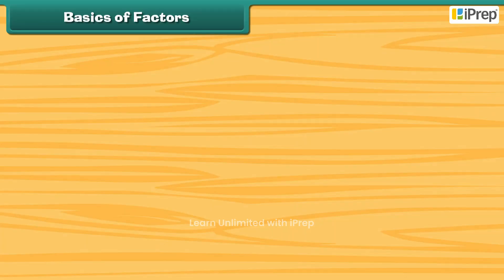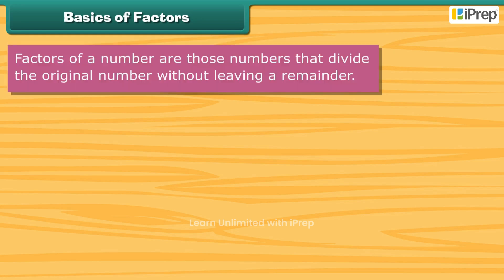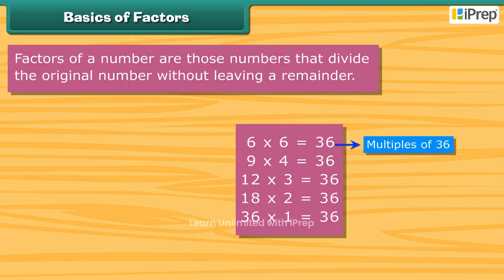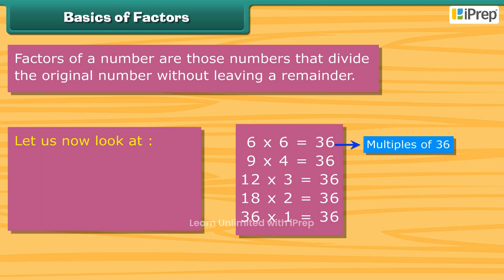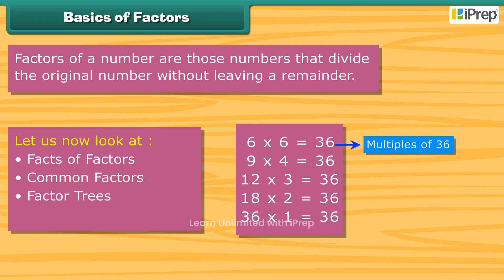Basics of Factors | Be My Multiple, I'll be your Factor | Math's | Class 5th | iPrep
In this video, we have explained Basics of Factors, an important concept in the chapter, Be My Multiple, I'll be your Factor from Math's  for Class 5th.
iPrep offers rich and comprehensive learning content for Nursery to 12th including:
- Chapter-Wise Assessments
- Syllabus Books
- Notes
- Simulations
- Co-curricular Courses
- Career Orientation